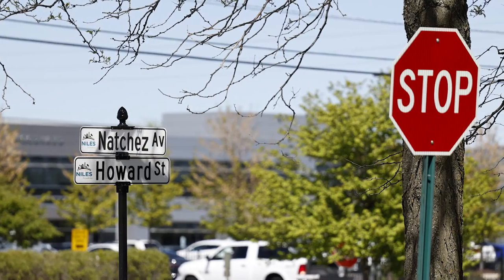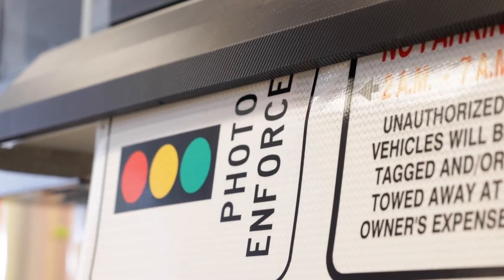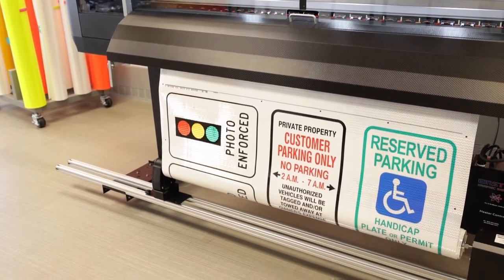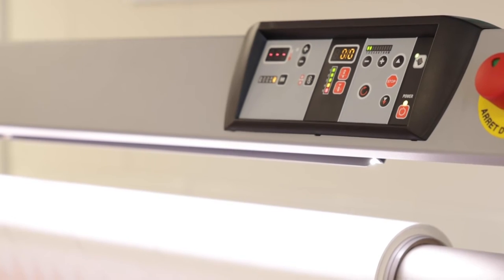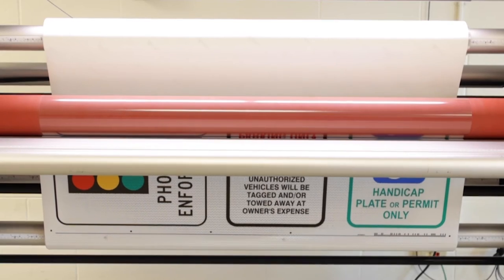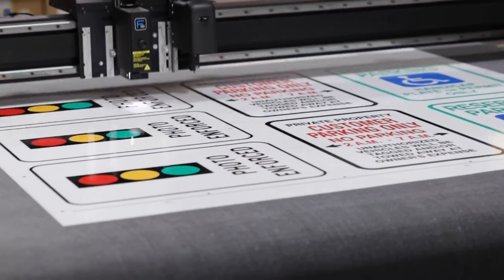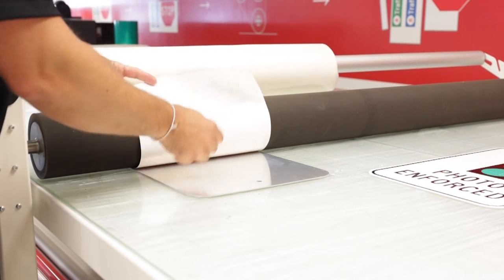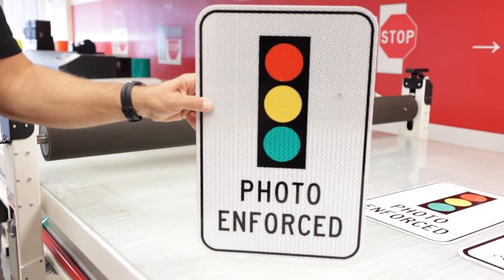Modernize Your Sign Shop with TrafficJet™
Follow the workflow of a modern sign shop from start to finish, featuring the Avery Dennison TrafficJet Print System. See the TrafficJet Xpert, TrafficJet Pro, TrafficJet Laminator, Summa F-series plotter cutter, and CWT Work Table.